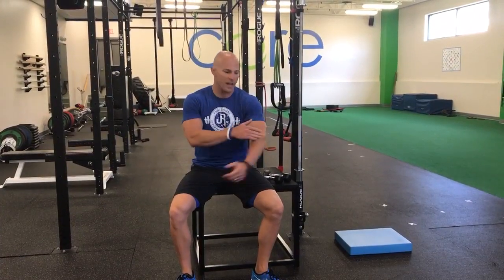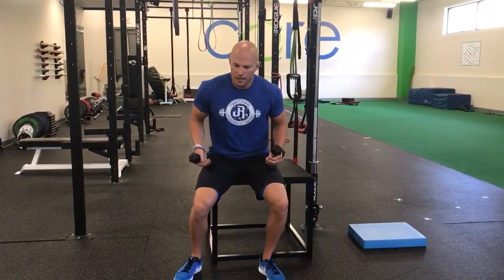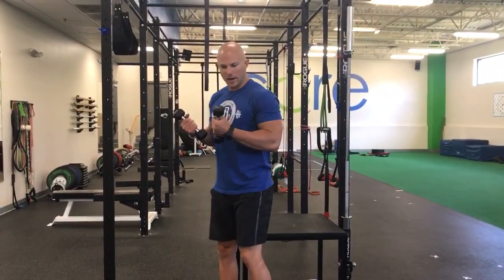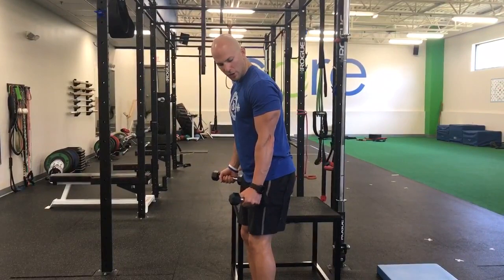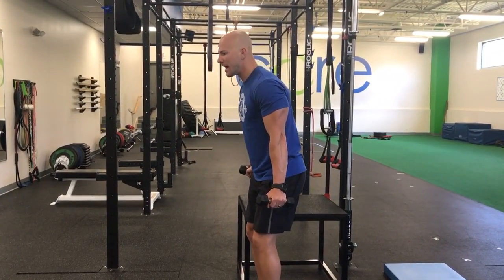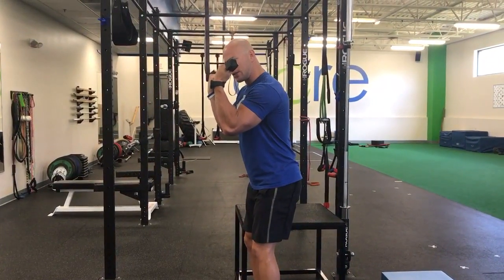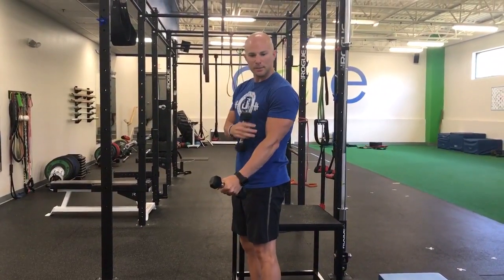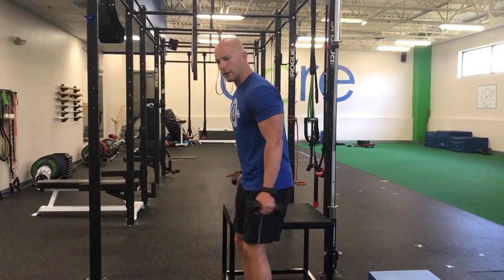Wrist-Centric Curls & Pushdowns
One of the primary reasons that direct arm work is added to strength-based programming is to more efficiently link up the hand (which is usually in contact with a barbell or dumbbell) with the shoulder complex in order to better transfer force throughout this kinetic chain. When attempting to maximize the training effect of biceps and triceps work from that perspective, adding small but strategic wrist-centric movements into curls and pushdowns can be one hell of a training tool.

In order to achieve the highest levels of activation at the forearms, upper arms, and movement patterns in general, use slight flexion and extension during your biceps and triceps work. In a traditional curl, start your wrists off in slight extension at the bottom range of motion. As your biceps take over the movement to curl the weight up, use a slight flexion at the wrists to finish off the movement at the peak of that contraction. The same can be done with triceps work. Start off your beginning range of motion with the wrists in flexion, and finish off the triceps extension with a slight extension at the wrists to maximize the contraction. – Dr. John Rusin